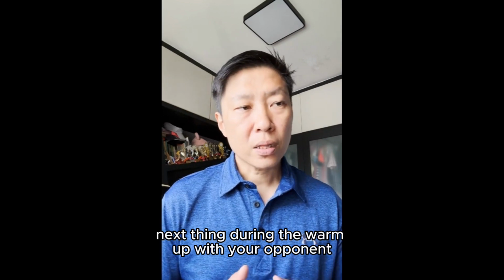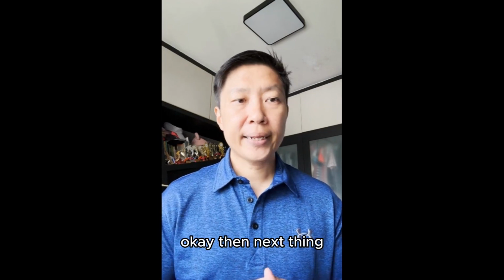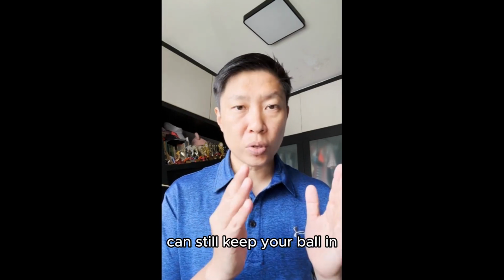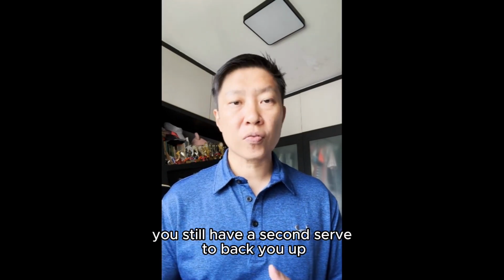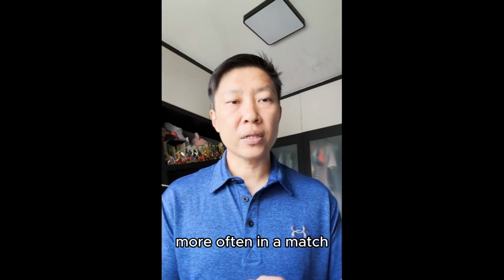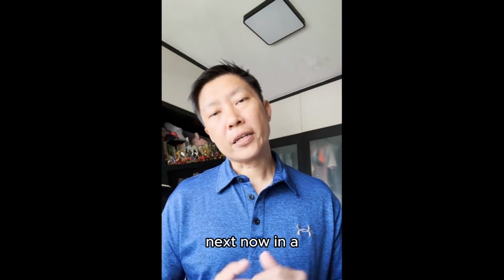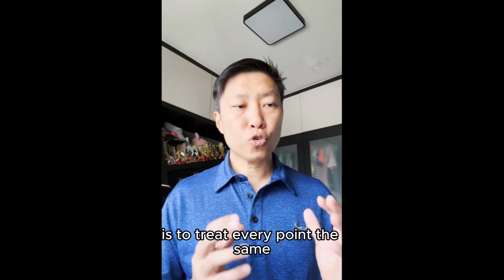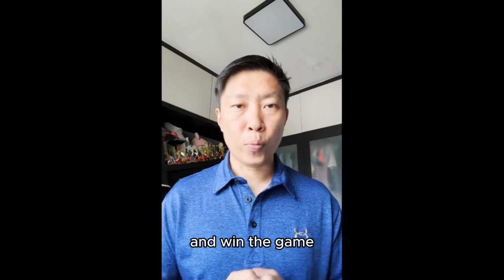Winning at Tennis: Insider Tips to Unlock Your Success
In this video, we're going to show you some insider tips to unlock your success on the tennis court.

Tennis is a very complex sport and it takes a lot of practice and dedication to win at it. In this video, We are sharing some useful tips and reminders to guide you in your pre-match preparation, on court tactics that you should be aware of so that you will be better prepared for your game. I also covered what you should do as a doubles partner.

My Coaching Gear:
Gamma Ball Hopper (holds 150 balls)
Wilson Tennis Balls
My Wilson Prostaff RF97 tennis racket (check grip size first)

My Recording Gear:
Sony Camcorder
Wireless microphone
Tripod stand